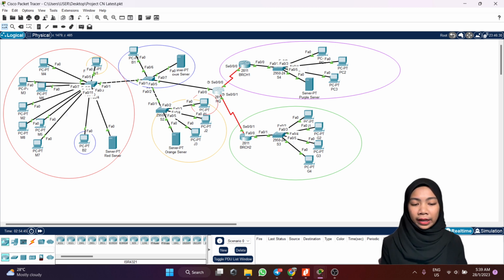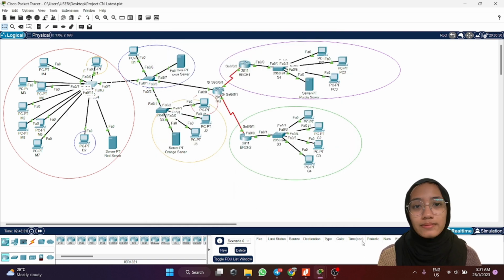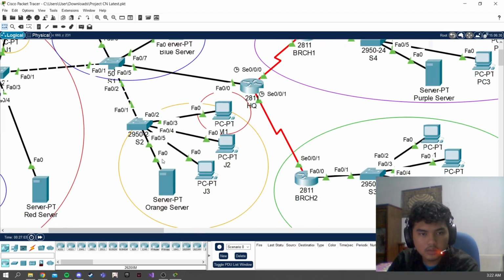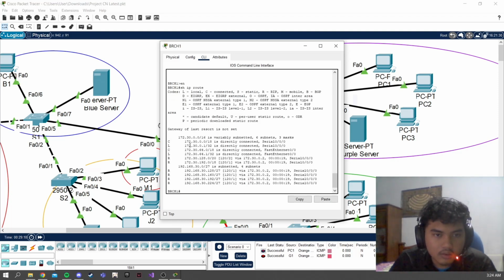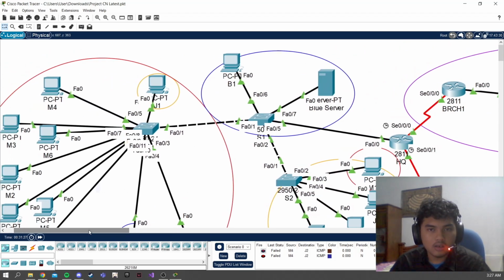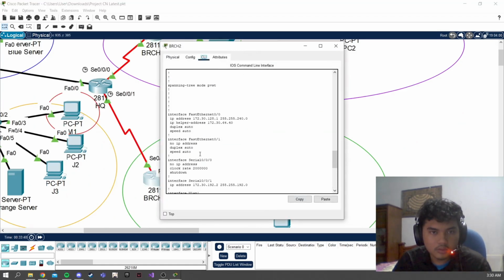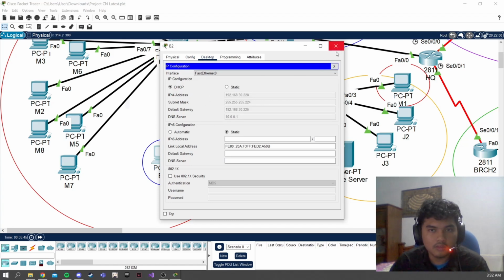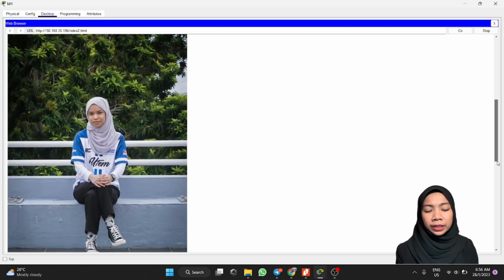BITS 2343 COMPUTER NETWORK: MINIPROJECT (Group 30)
1. Wan Maryam Nadzirah Murshid (B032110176)
2. Nur Izyan Nadhirah Zaidi (B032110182)
3. Nur Afiffah Ahmad Amin (B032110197)
4. Nurul Ain Sabirah binti Abd Rahim (BO32110276)
5. Wan Adam Aisar Bin Wan Ab Rahman (B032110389)